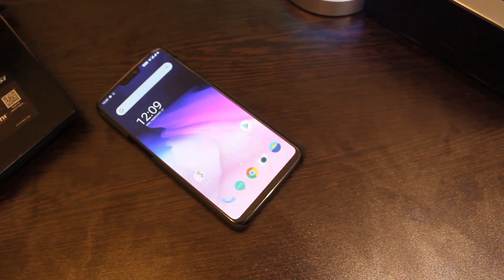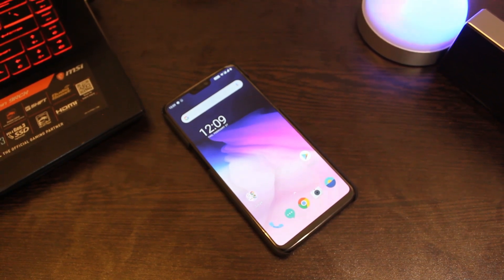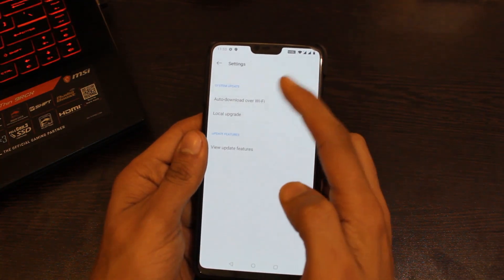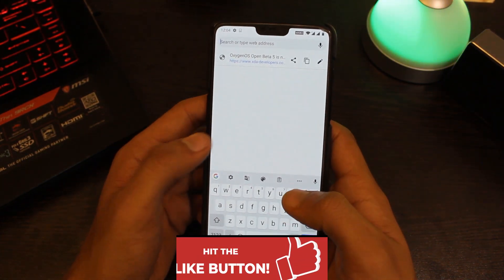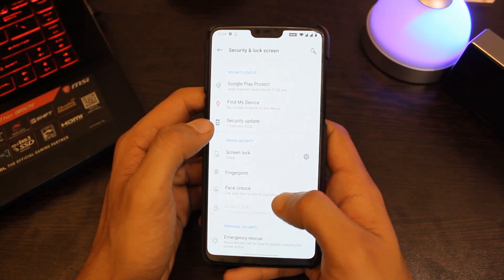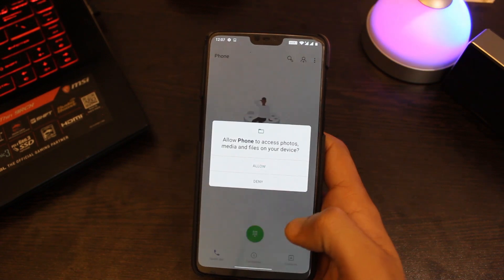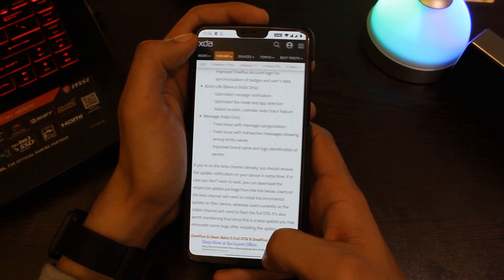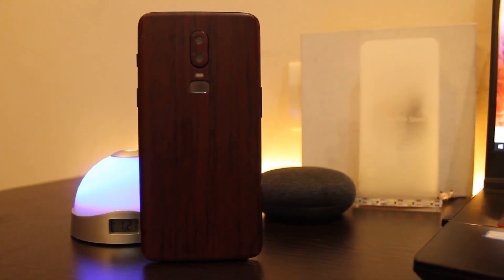Oxygen Os 10 Open Beta 5 For Oneplus 6 & Oneplus 6t With VoWifi Support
Oxygen Os 10.3.1 Stable Update For Oneplus 6t & Oneplus 6 | Review after 48hrs

Hi everyone so the open beta 5 update based on Android 10 for oneplus 6 and oneplus 6t is here..

Download the update for oneplus 6t-
Full ota

changelog :
1.System
Fixed and removed white bar below the keyboard
Fixed the issue with app crashes during installing and updating
Improved system stability and fixed general bugs

2.Network (India Only)
Integrated the VoWifi registration for the Jio Sim

3.Phone
Optimized the one-handed mode experience in the Phone app
Fixed the issue with the duplication of contacts

4.Zen Mode V1.5.0
Improved OnePlus Account login for synchronization of badges and user’s data

5.Work-Life Balance (India Only)
Optimized message notification
Optimized the mode and app selection
Added location, calendar, auto-track feature

6.Message (India Only)
Fixed issue with message categorization
Fixed issue with transaction messages showing wrong entity values
Improved brand name and logo identification of sender